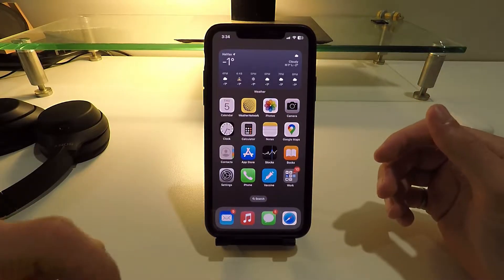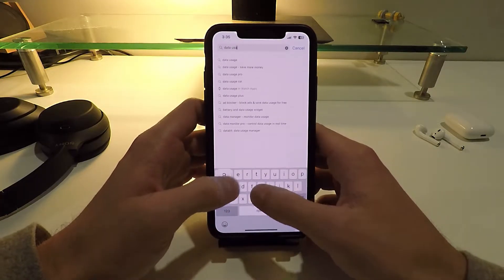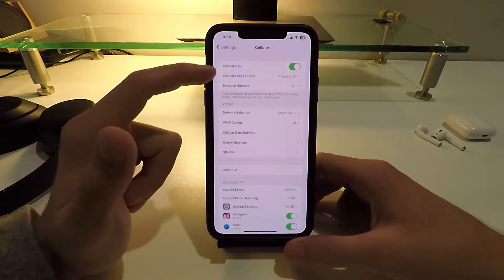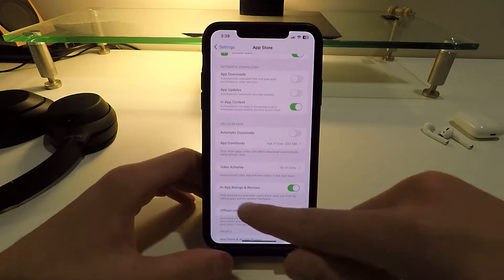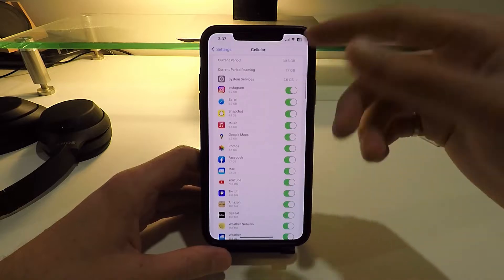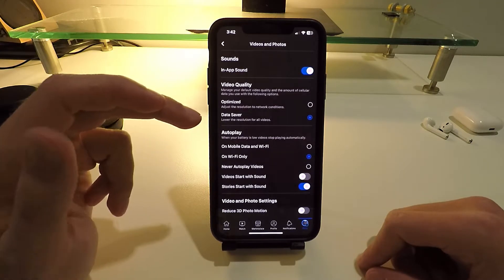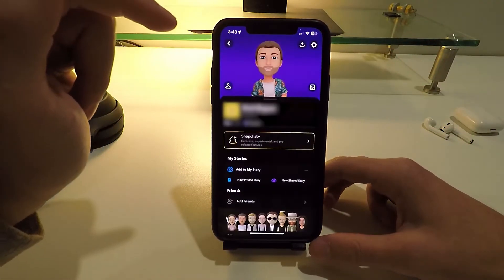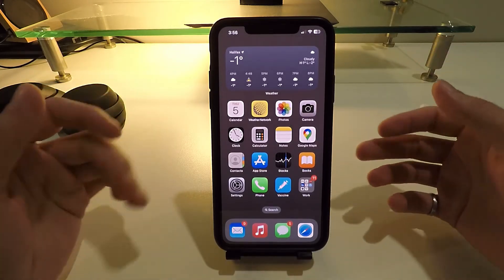How to Save Cellular Data / Reduce Mobile Data Usage on iPhone!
Running out of mobile data each month?
Want to reduce your usage and save money by switching to a cheaper phone plan?

This video shows you how to easily save mobile / cellular data on your iPhone!
Reduce mobile /cellular data usage with these 8+ tips.